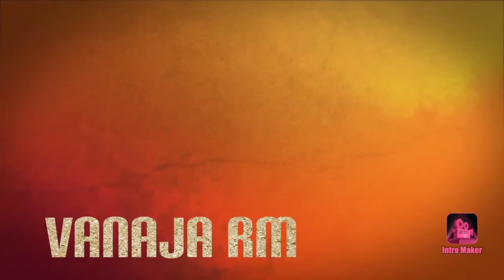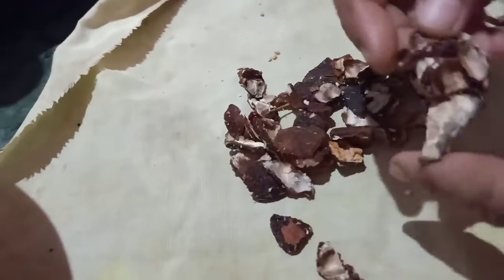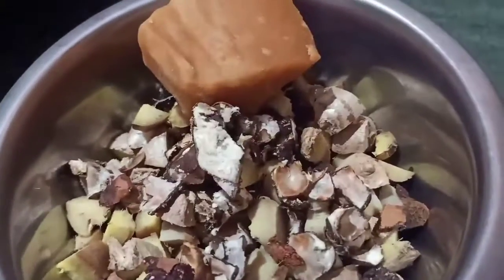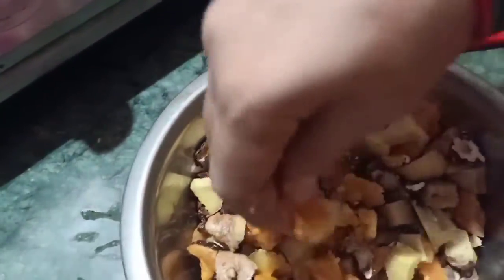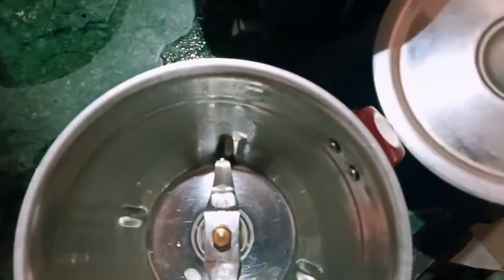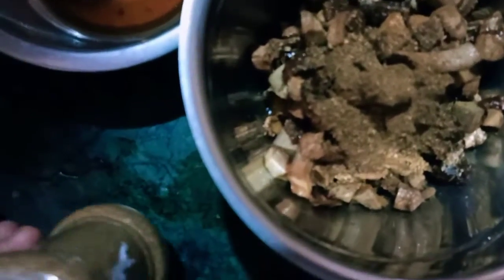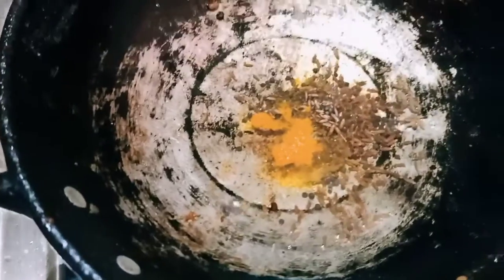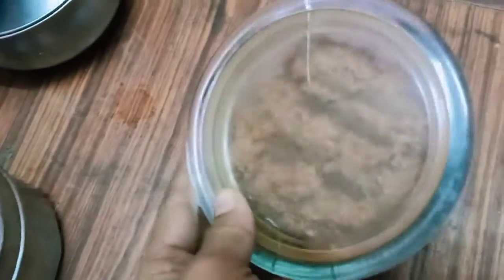How to make storage ginger pickle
How to make ginger pickle
How to make నిల్వ అల్లం పచ్చడి